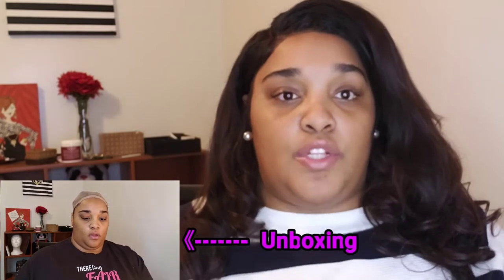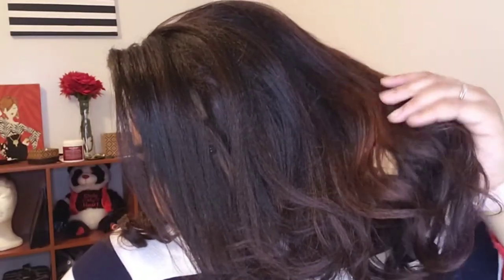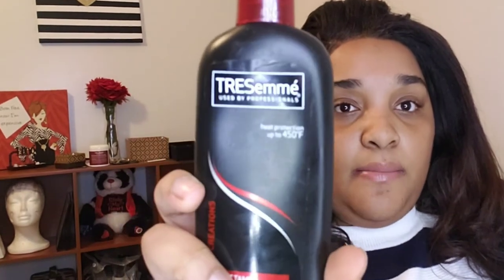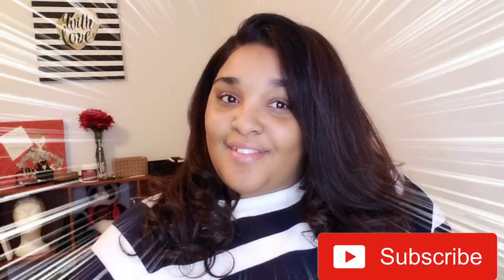OMG!! 5⭐'s|| 180% Density Kinky Straight 360 Wig|| Omgherhair.com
Hey beautiful Inspirations!

Hair: Kinky Straight Indian Remy Human Hair 360 Pre-plucked Hairline Lace Frontal Wig
Hair Length: 18inch
Hair Color: Natural Color(same as picture)
Hair Density: 180% Extra Thick-Recommend
Cap Size: M/Average(22.5in)
Lace Color: Light Brown
Subtotal-$174.50
Shipping & Handling- $0.00
Discount (Natural10)- (-$10.00)

Use this link to check out all of their amazing hair and specials